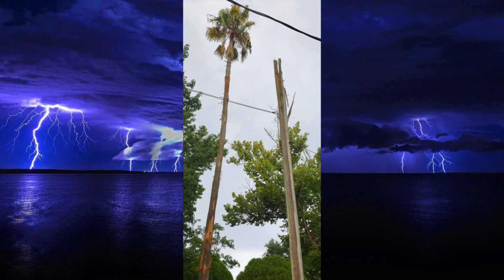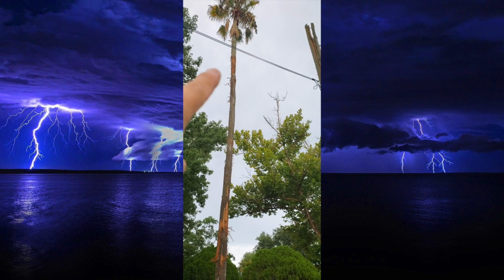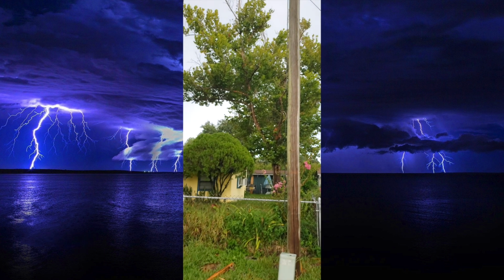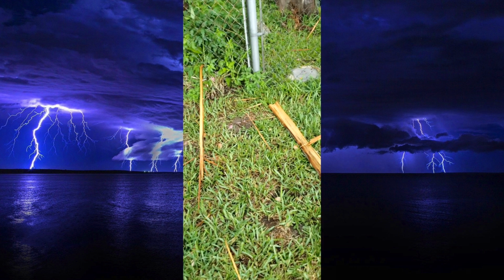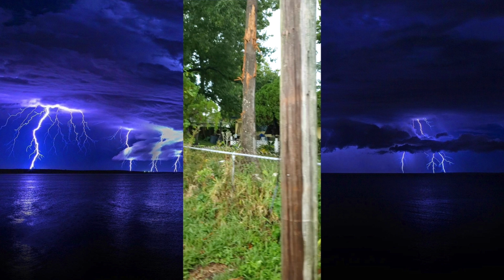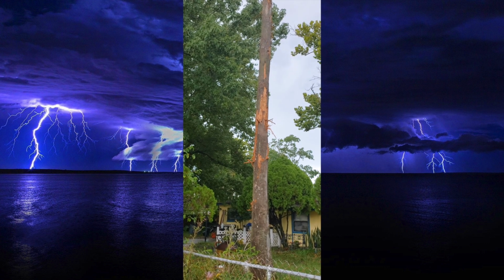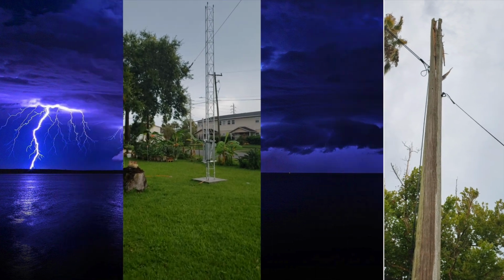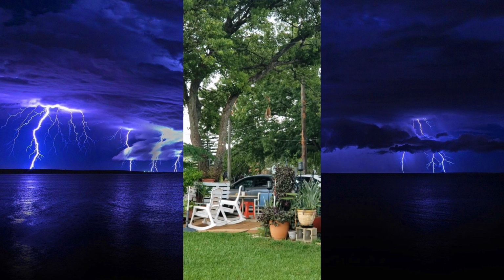Lightning Strike at my station N4VFR! | Hit by Lightning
After finishing on making my Tower Project Part 5: The Ground Works video, we had thunderstorm rolling in.  In the afternoon, my station was in the vicinity of a lightning strike.  So far I have my Uninterrupted Power Supply damage and no longer turns on, computer MSI motherboard damaged, Asus Geoforce GTX4070 Ti graphics card damaged, RF2KS Amplifier damaged, APRS Digipeater equipment damaged, Anan G2 damaged, and SVS SB-1000 Pro Subwoofer damaged.

My Soundcraft Audio interface, Yamaha speaker, Icom IC7610, Palstar HF Auto, Power supplies, and Allstar Raspi seems to be working.

I spoke with my neighbor and he mentioned that the lightning strike took out his refrigerator.